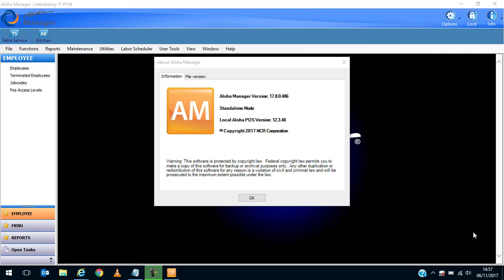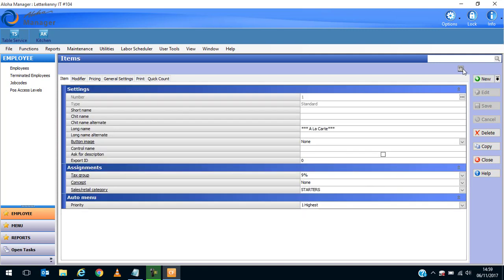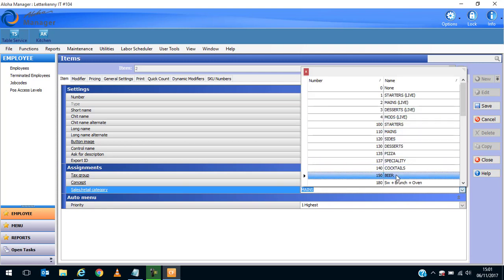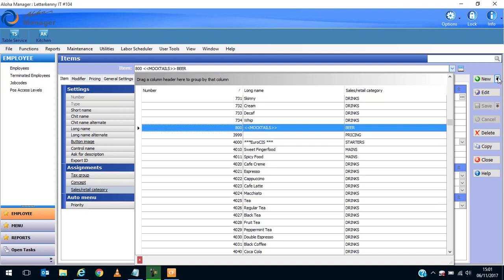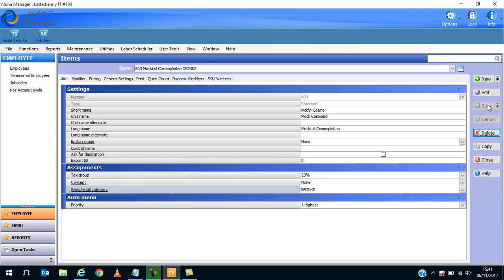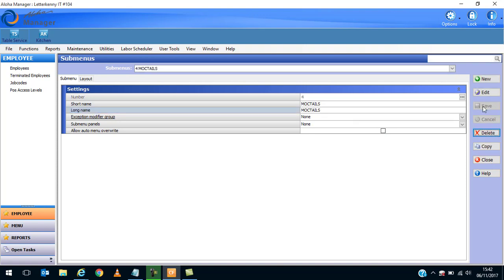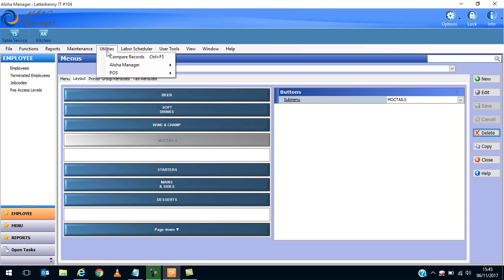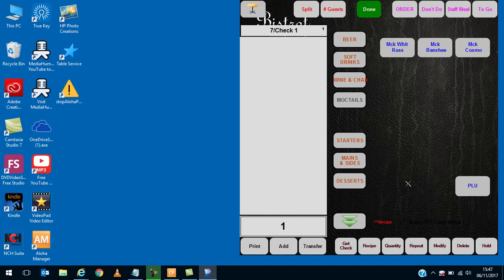Aloha NCR Table Manager V 17 Items Menus and Submenus 2017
This is an overview on how to create items, place them on a submenu and place the submenu on a main menu.
Mocktails